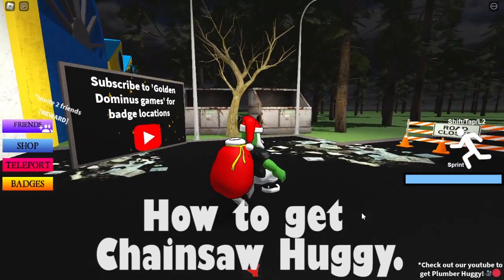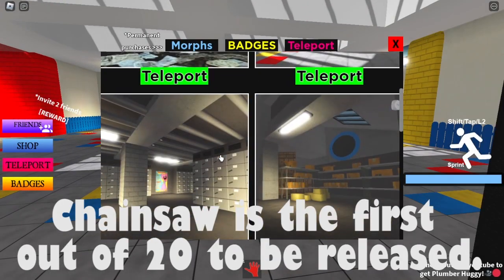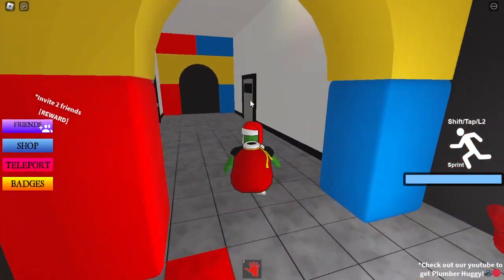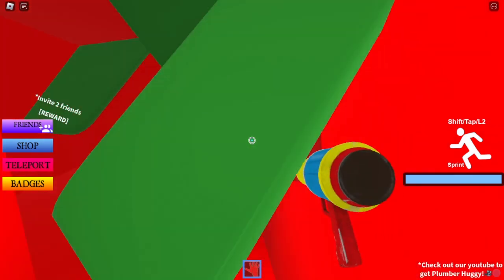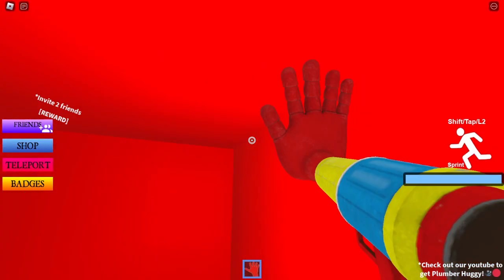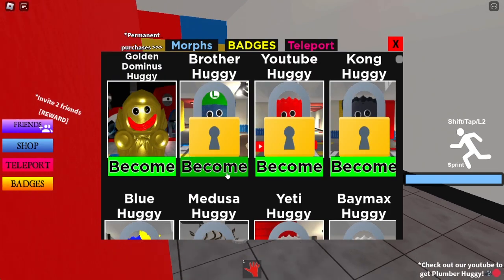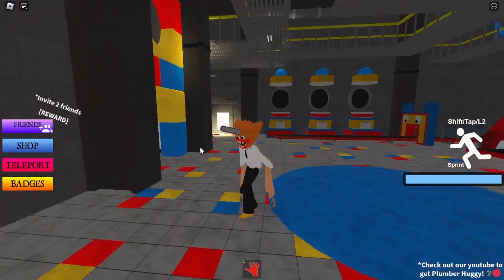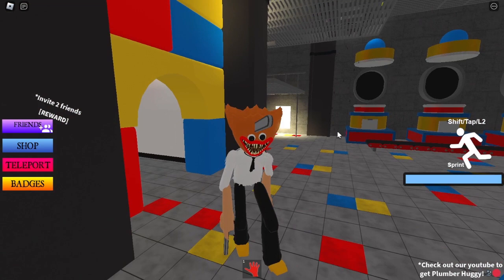[ NEW UPDATE ] HOW TO GET CHAINSAW HUGGY / POPPY PLAYTIME MORPHS / Roblox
Blox Brothers